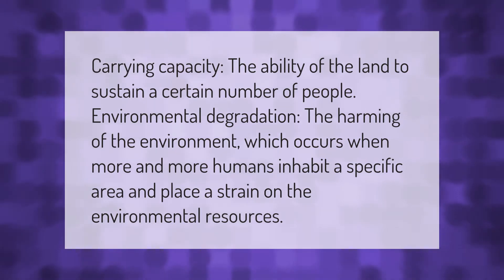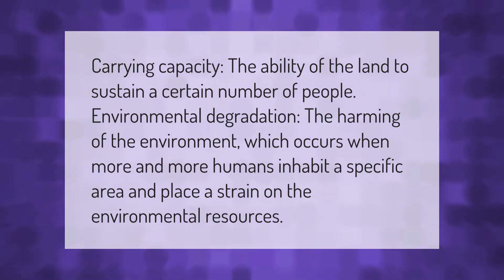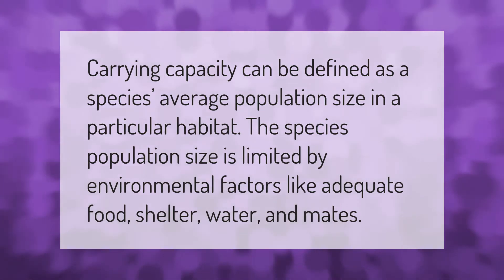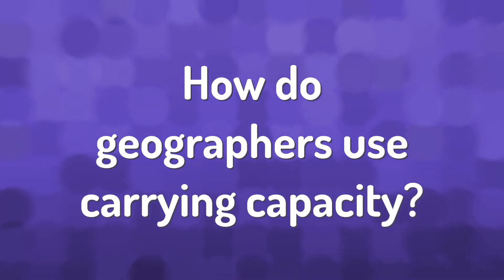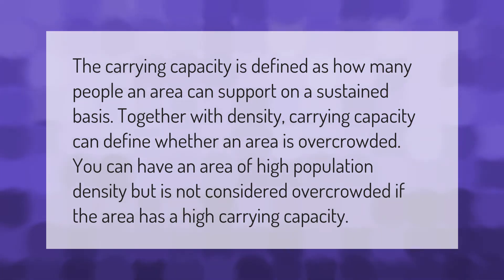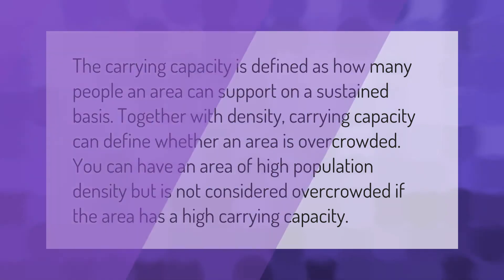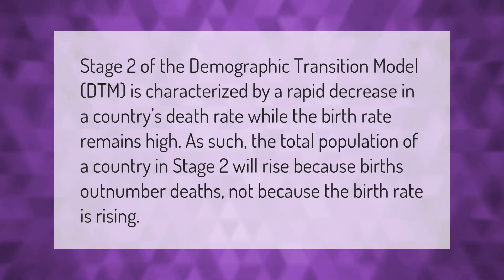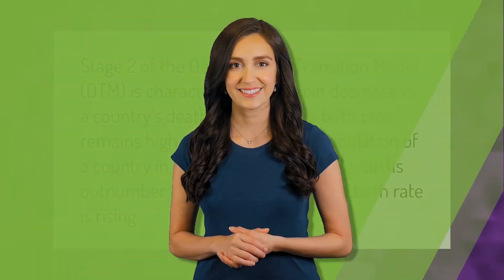What is carrying capacity in AP Human Geography?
00:00 - What is carrying capacity in AP Human Geography?
00:36 - What is meant by carrying capacity?
01:04 - How do geographers use carrying capacity?
01:35 - What makes a country stage 2?

Laura S. Harris (2021, January 12.) What is carrying capacity in AP Human Geography?
    AskAbout.video/articles/What-is-carrying-capacity-in-AP-Human-Geography-206397